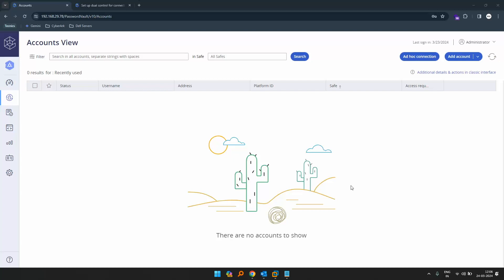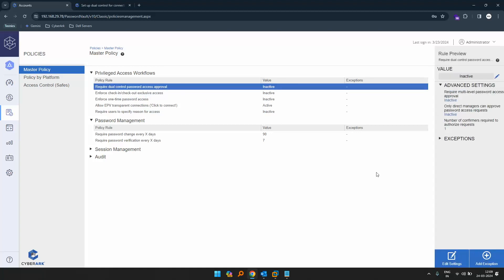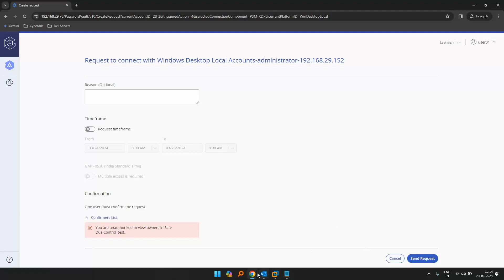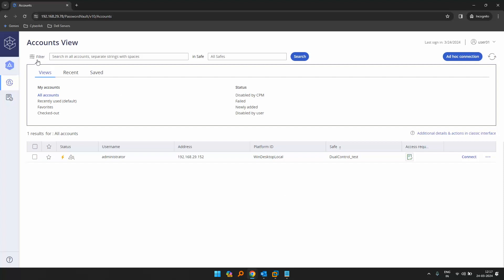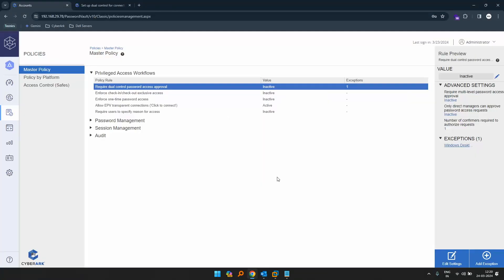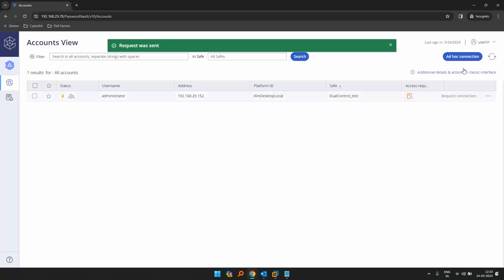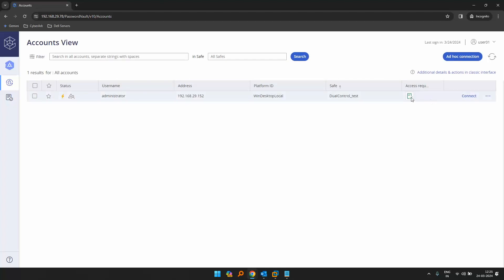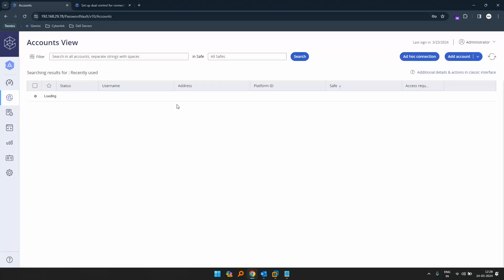CyberArk Dual Control Configuration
Learn how to configure Dual Control in CyberArk PAM. Please refer to the CyberArk documentation below for more info.

Chapters:

00:00 Introduction
00:22 Setup Process
00:59 Pre-Req steps
02:25 Dual Control Setup
15:38 Advanced Dual Control configurations